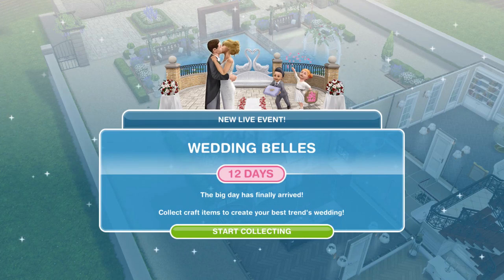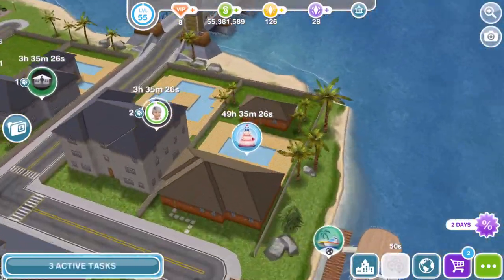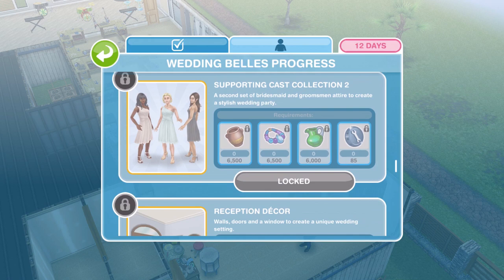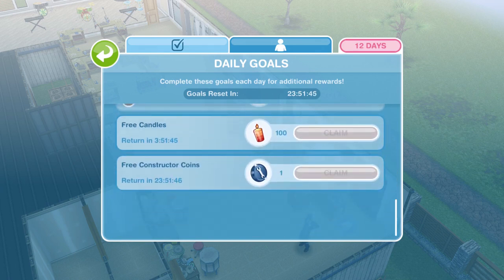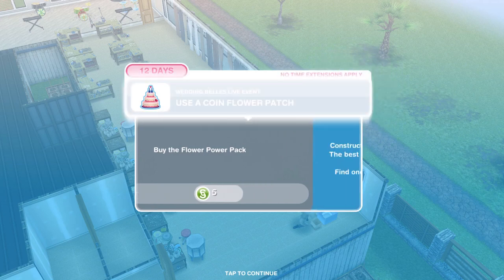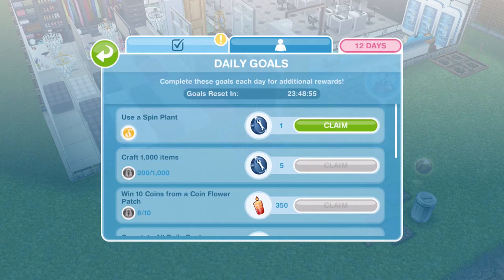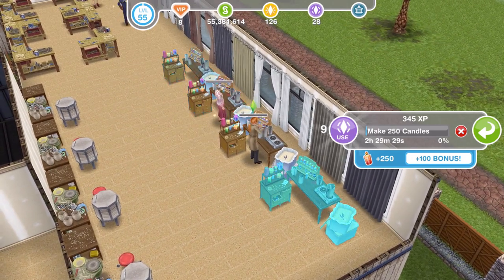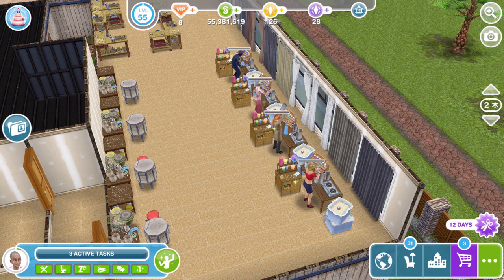Sims Freeplay | Wedding Belles Live Event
A new live event is released into Sims Freeplay with the wedding update - Wedding Belles

Vlogging Camera
Editing |

Music Credits